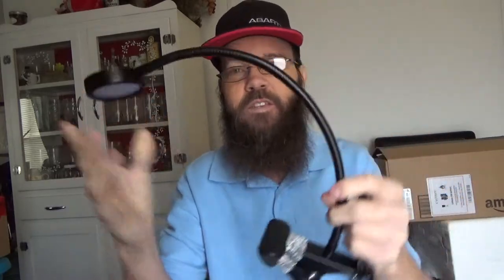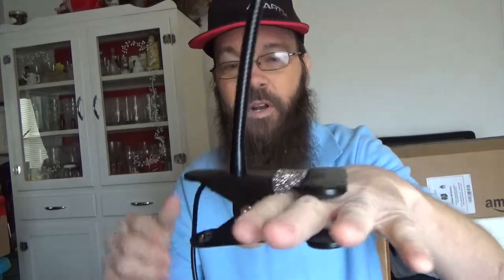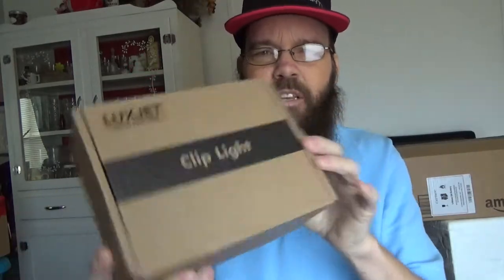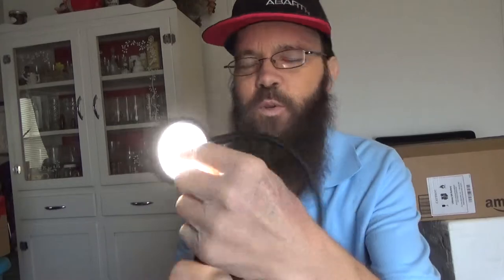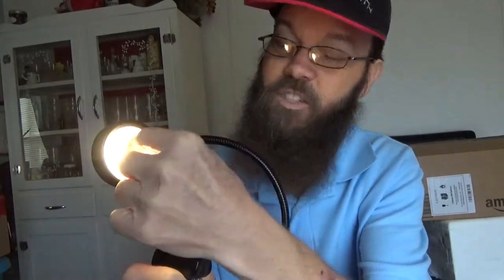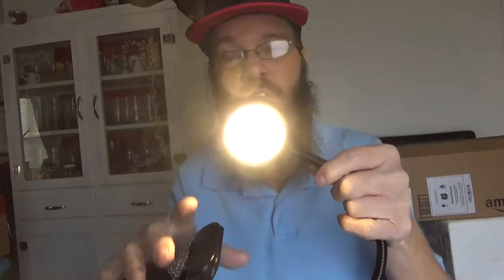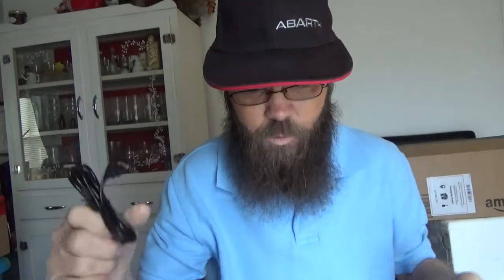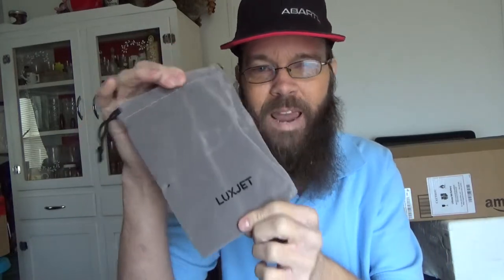LUXJET LED USB Clip On Desk Reading Lamp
Note: If you touch the LED area it does get rather hot but I normally grab the flexible arm so I forgot to mention it in the video.

Item(s):
LUXJET LED Book Light Clip On, USB Desk Lamps, 3 Light Color Modes Changeable (Warm White/Daylight / Cool White) for Bunk Bed, Headboard,Computers,Bookshelf or Book Reading at Night